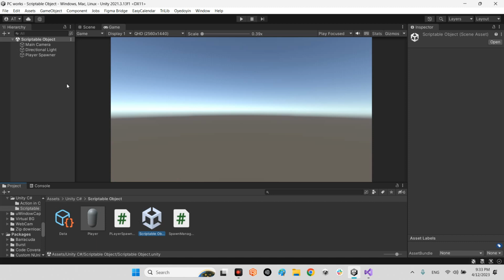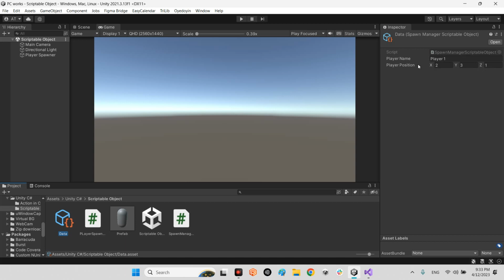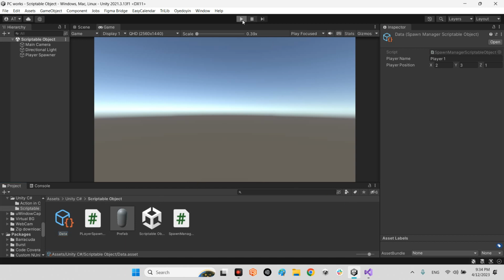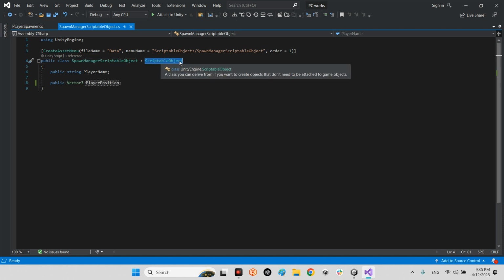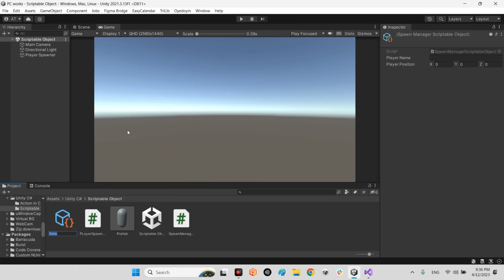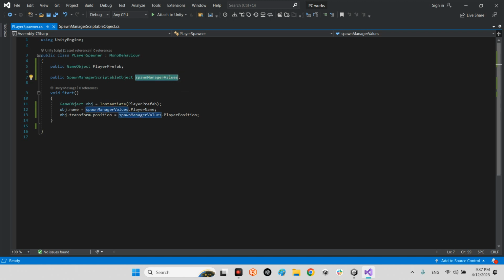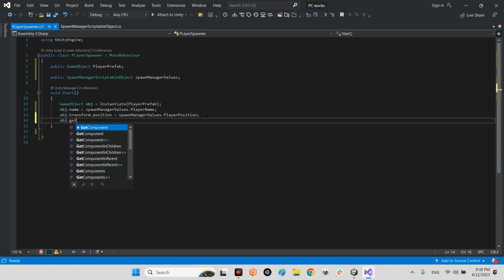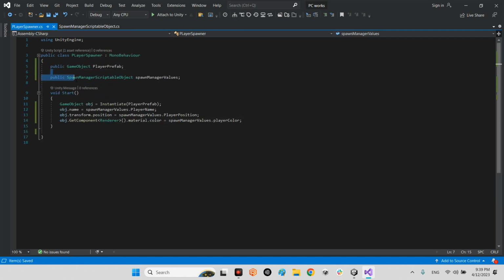Scriptable Object in unity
A ScriptableObject is a data container that you can use to save large amounts of data, independent of class instances. One of the main use cases for ScriptableObjects is to reduce your Project’s memory usage by avoiding copies of values. This is useful if your Project has a Prefab
 that stores unchanging data in attached MonoBehaviour scripts.
Every time you instantiate that Prefab, it will get its own copy of that data. Instead of using the method, and storing duplicated data, you can use a ScriptableObject to store the data and then access it by reference from all of the Prefabs. This means that there is one copy of the data in memory.
Just like MonoBehaviours, ScriptableObjects derive from the base Unity object but, unlike MonoBehaviours, you can not attach a ScriptableObject to a GameObject. Instead, you need to save them as Assets in your Project.
When you use the Editor, you can save data to ScriptableObjects while editing and at run time because ScriptableObjects use the Editor namespace and Editor scripting. In a deployed build, however, you can’t use ScriptableObjects to save data, but you can use the saved data from the ScriptableObject Assets that you set up during development.

Data that you save from Editor Tools to ScriptableObjects as an asset is written to disk and is therefore persistent between sessions.